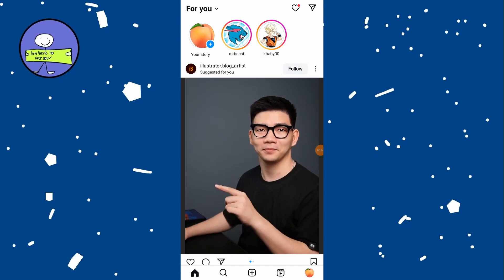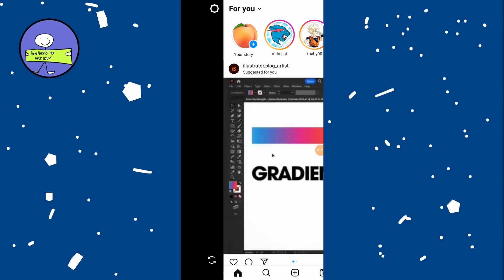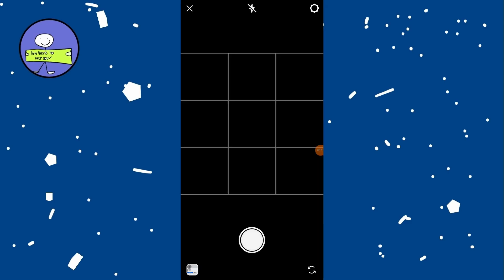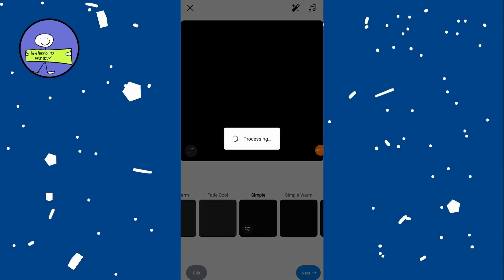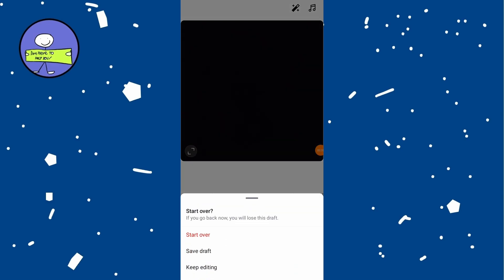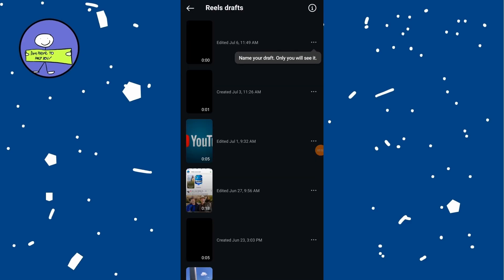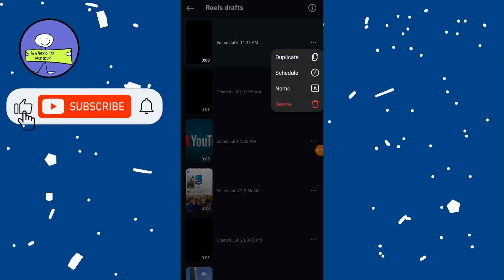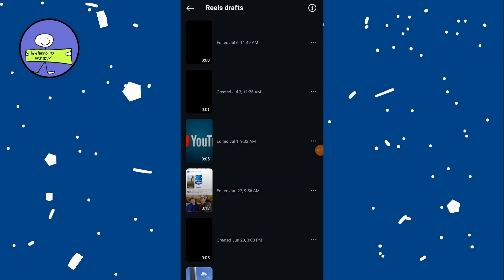How to Save Draft Posts on Instagram (2024)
How to Save Draft Posts on Instagram

I'll show you how to save draft posts on Instagram. This is useful if you want to create a post but aren't quite ready to publish it yet.

### Step-by-Step Process

1. **Open Instagram:**
   - Open the Instagram app on your iPhone or Android device.

2. **Create a New Post:**
   - Tap the **Plus** icon at the bottom center of the screen.
   - Tap the **camera icon** at the top right of the gallery.

3. **Take a Photo:**
   - Take a quick photo using your camera.

4. **Edit the Photo:**
   - Add a filter, adjust the settings, and tag people if you want.

5. **Save the Draft:**
   - To save the draft, tap the **back button** twice.
   - Instagram will prompt you to save the draft. Tap **Save**.

6. **Access Your Drafts:**
   - To access your saved drafts, tap the **Plus** icon at the bottom center again.
   - You'll see a **Drafts** button. Tap on it.

7. **Edit or Publish the Draft:**
   - In the **Drafts** section, you'll see the photo or post you saved. Tap on it to edit or eventually share it with your followers.

That's it! You've now successfully saved a draft post on Instagram.